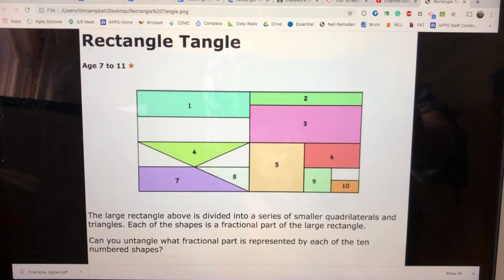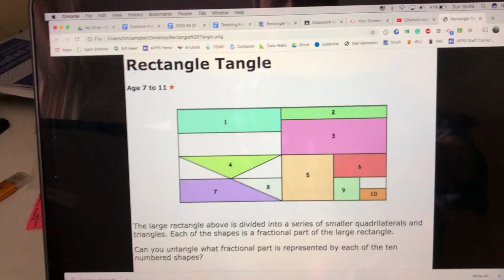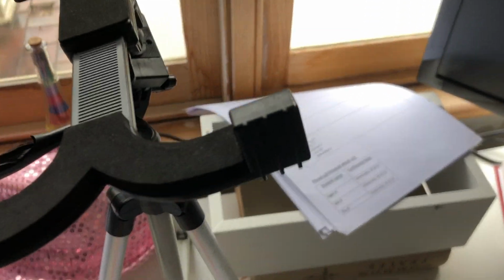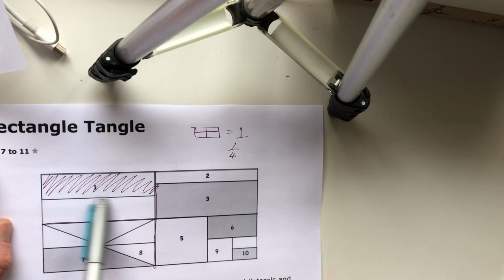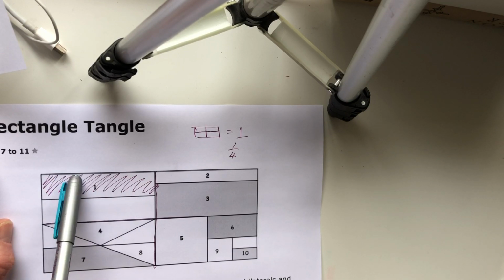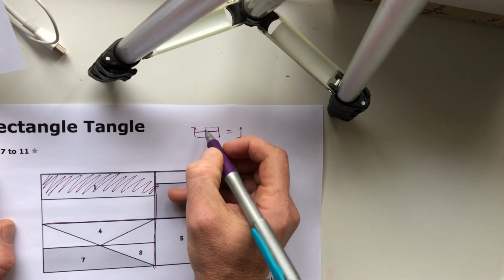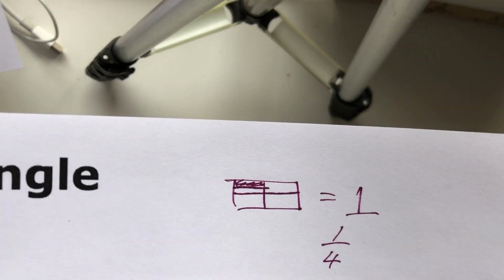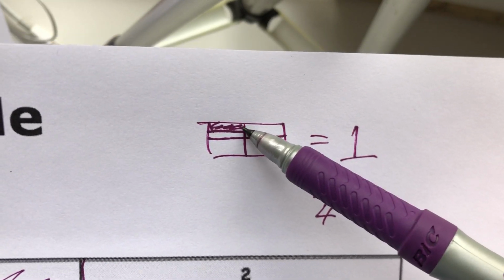Rectangle Tangle Instructions